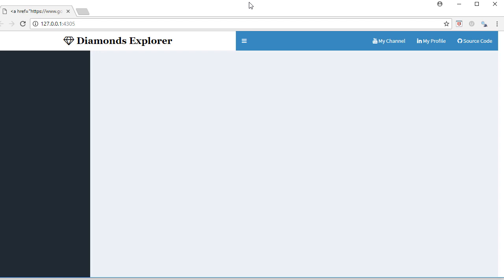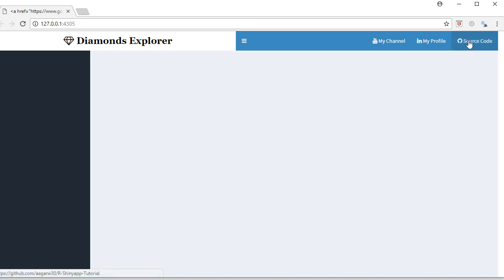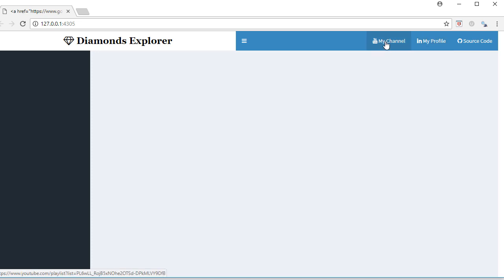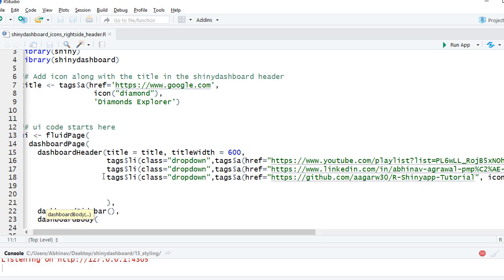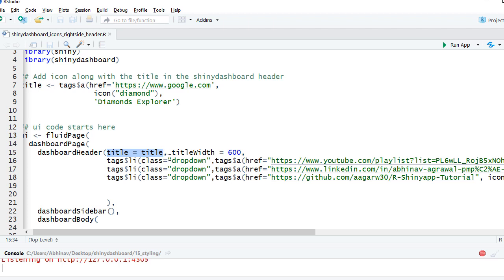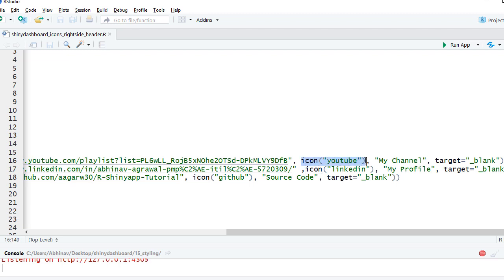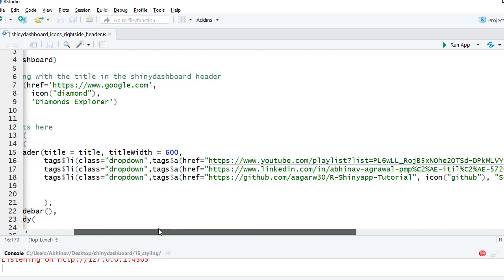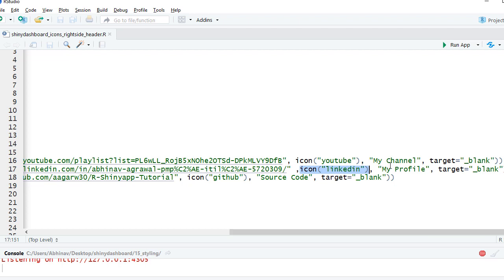R Shiny Tutorial | shinydashboard | add social media icons on right side of dashboard header(16)